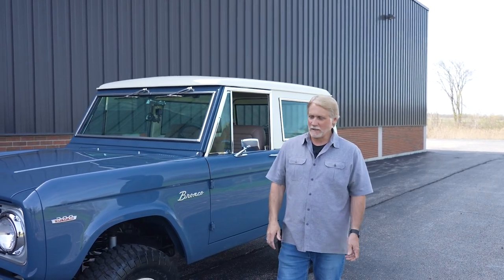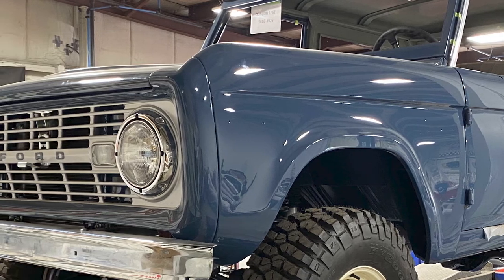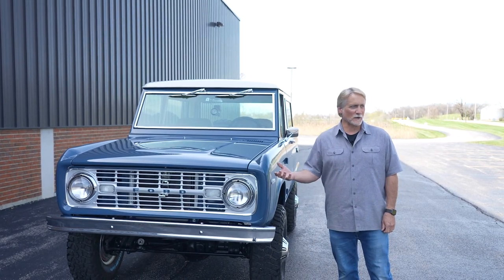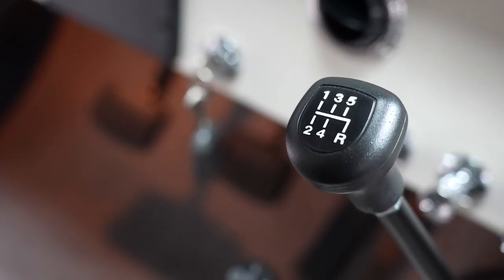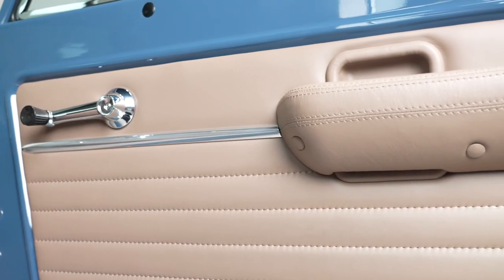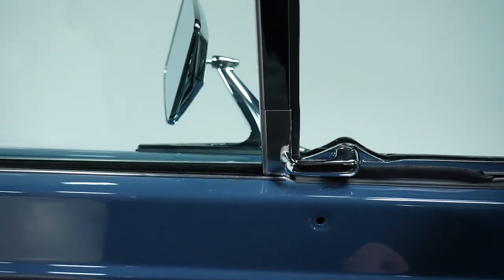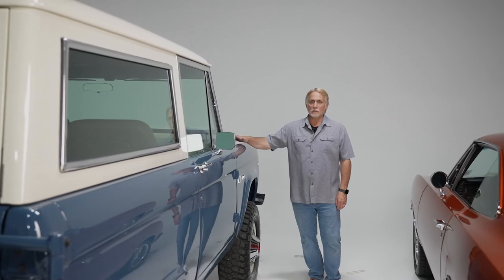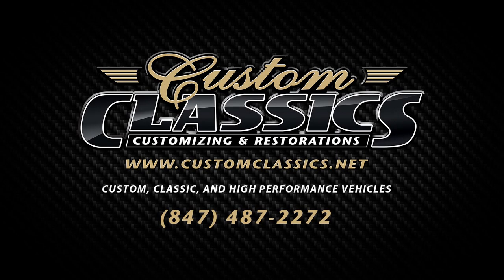CUSTOM 1970 FORD BRONCO BUILD - Driving Custom Classics Resto-Modded Bronco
A perfect blend of timeless style and proven mechanicals, this handsome beast is a first-rate exercise in old-school utility and off-road swagger. Bryan talks about all the hard work that went into building and restoring this 1970 Ford Bronco resto-mod. Then, jump in and take a ride to hear the 302 Ford V8 crate engine rumble as power meets the pavement through a proper 4-speed manual transmission.

Functional and as hard-working as ever, this choice Bronco is a fun classic that can easily earn its keep! It's professionally rotisserie restored, features a proven Ford drivetrain, and best of all, its retro-chic aesthetics cue smiles and inspire stares everywhere it goes. If this all sounds good to you and you're looking for a sweet ride that mixes unmatched style with instant fun... Head over to our to get started building YOUR dream Bronco or classic car!

Check these out NOW for more classic car & truck restoration content